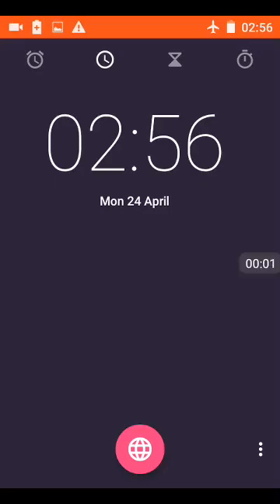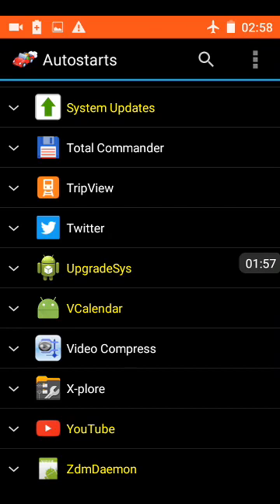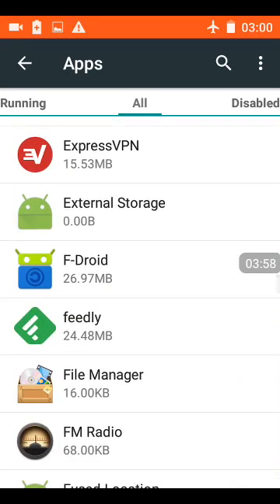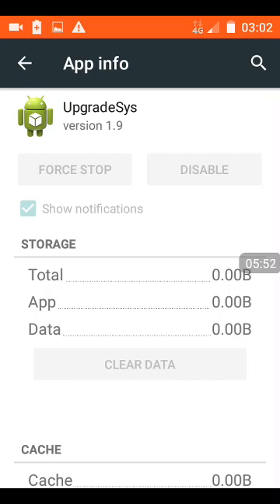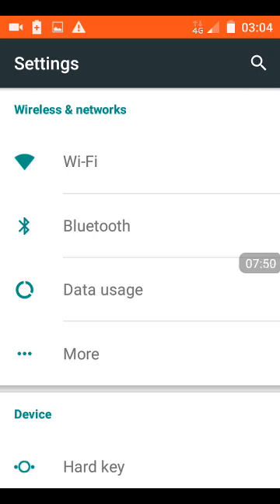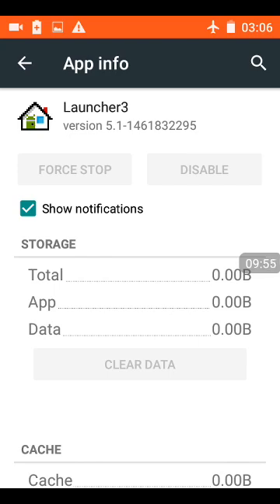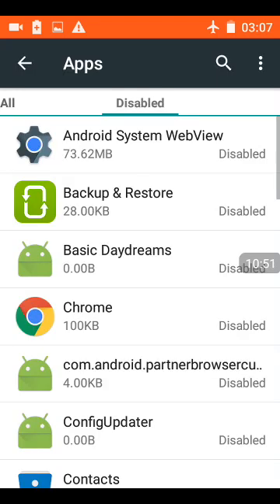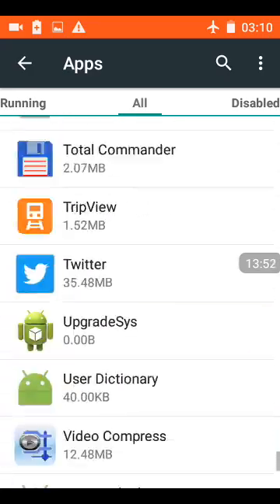ZTE Blade A110 adups foto backdoor disabled apps setting overridden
On 21 April I made videos about the backdoor com.adups.fota.sysoper, how it is incorporated into the app "UpgradeSys" and how turning the phones radio on triggers UpgradSys and Launcher3 apps.  UpgradeSys is also triggered to start when I turn on the VPN.

The next phone startup, after uploading the videos to YouTube, all the apps I disabled where running and I was unable to stop them.

It seems like the Anglican &co. actors responded to my videos and effected phone configuration which started the apps which I disabled on my phone.  The behaviour did not repeat on phone restart.  The apps where started remotely and I was unable to stop them.

I disabled Android System Webview yet it starts when my screen capture app is started so the scree capture permissions override my disable setting. It seems remote root over rides my disabled apps in the same way and it effected them with the remote configuration which started, directly or indirectly; all the apps I disabled, seek to have been started with root escalations and this is what the com.adups.fota.sysoper backdoor is designed to do.

It seems very likely the Anglican &co. attackers are using tools like this backdoor in their attacks on our phones and computers.

Bullying by the Anglican Church, MTBC student body and property managers.

The worst kind of criminal is the one who wears Religion as a badge of trust.